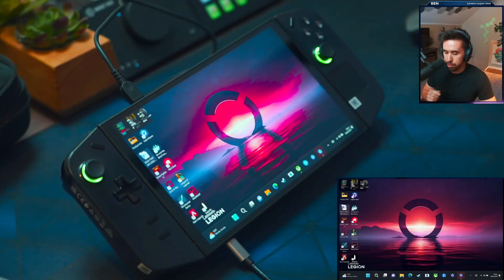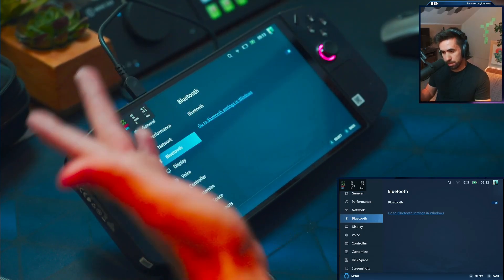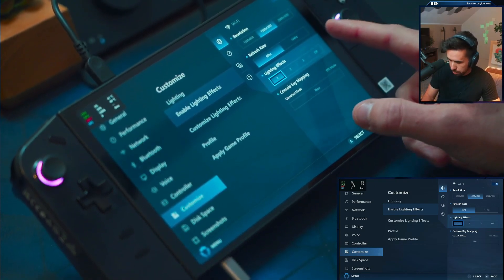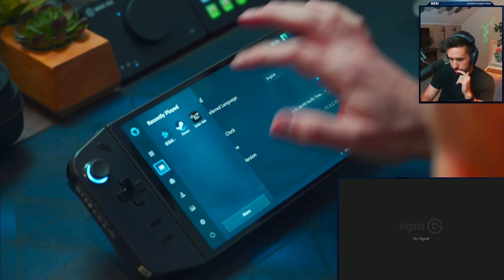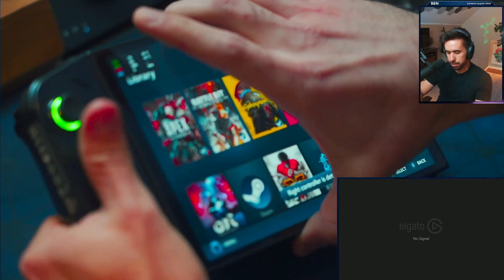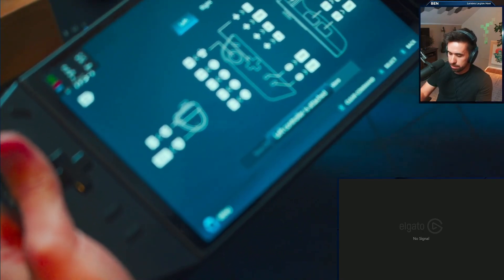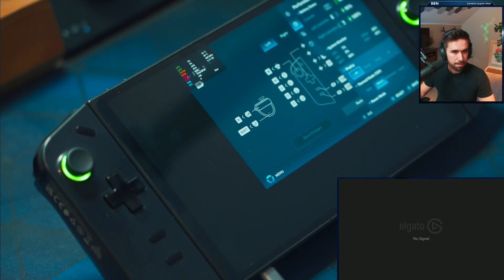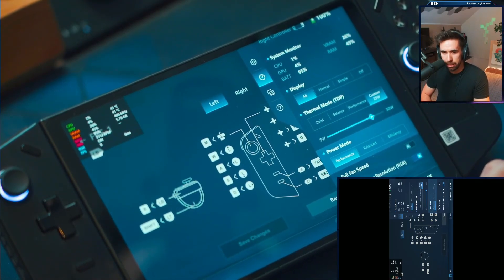Lenovo Legion Space For The Lenovo Legion Go Showcase: Custom TDP, Settings, Game Library & More!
In this video, we showcase the Lenovo Legion Space for the Lenovo Legion Go. The Space looks awesome and there's a lot to unpack from this video.